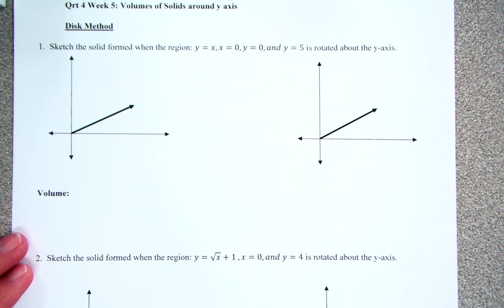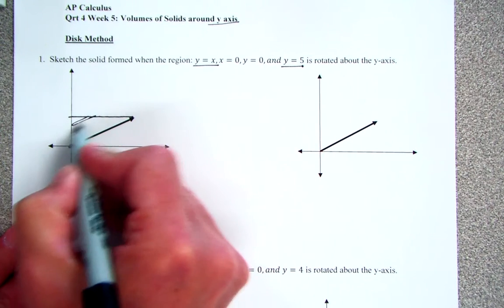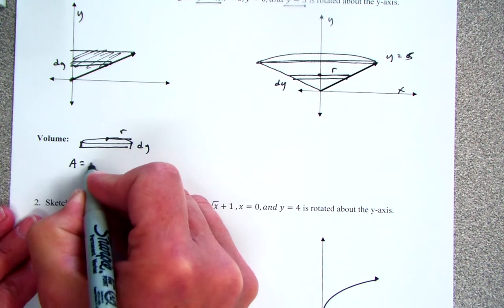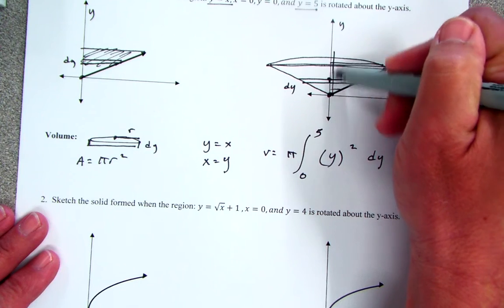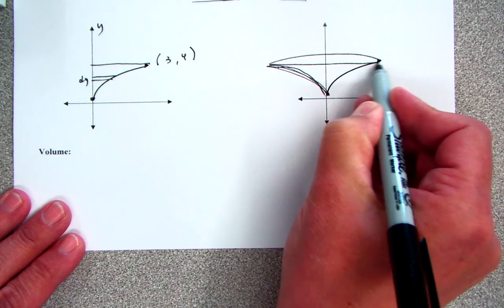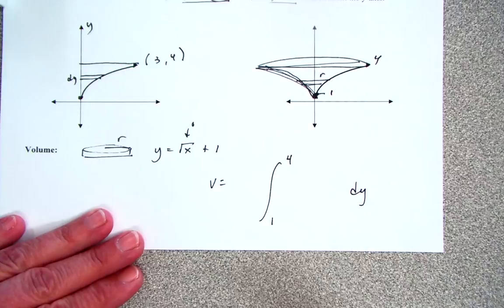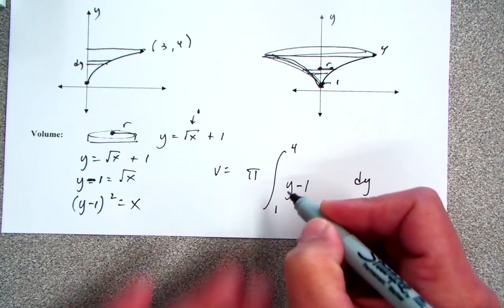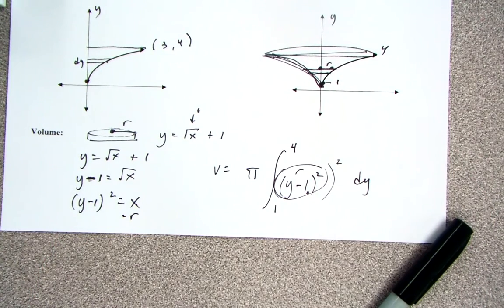calc hor rotate